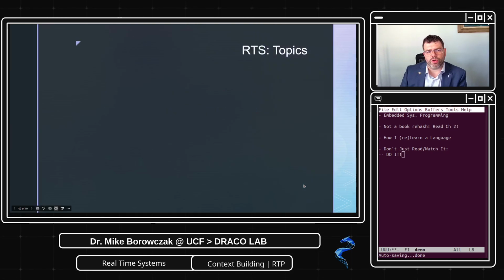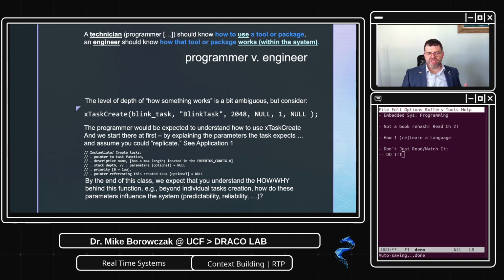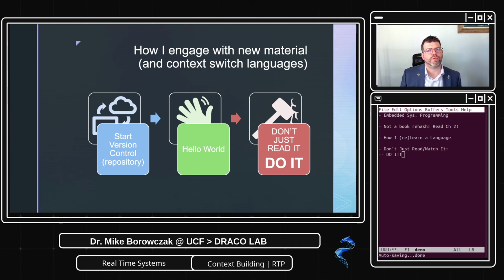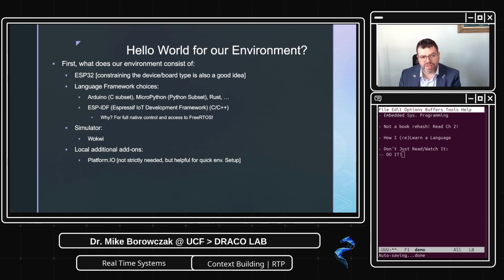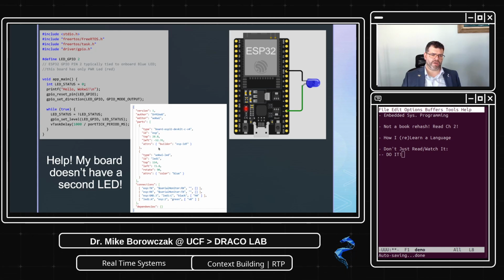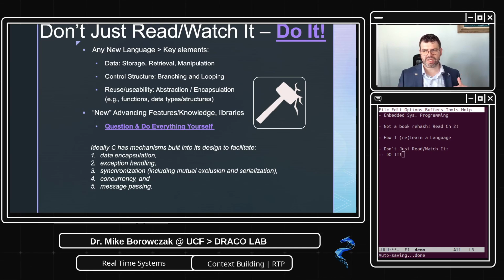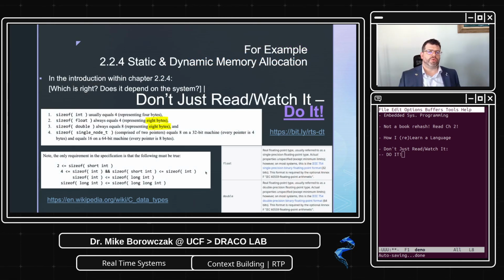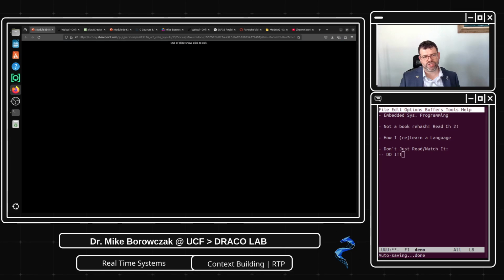Module 2 Programming Languages